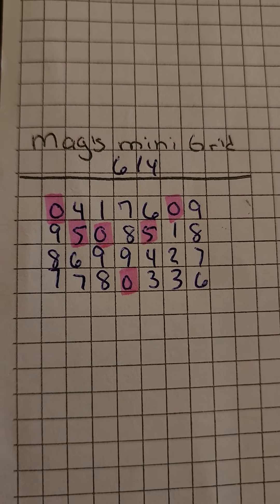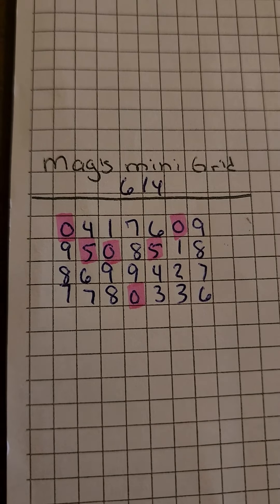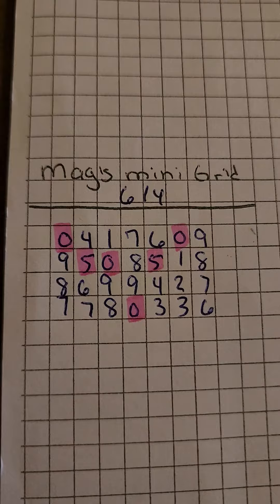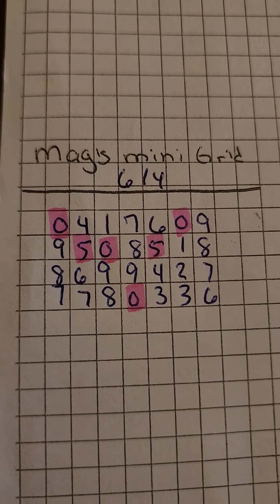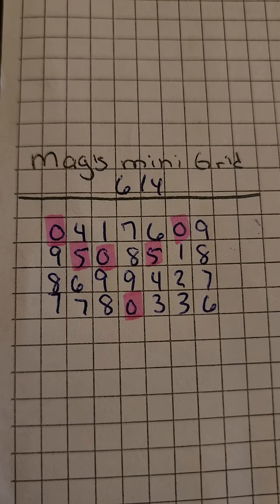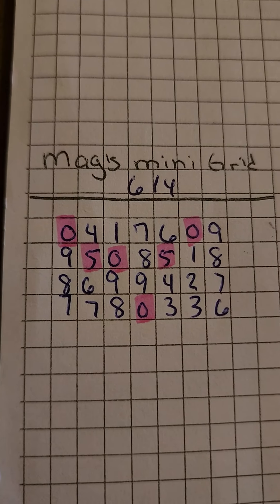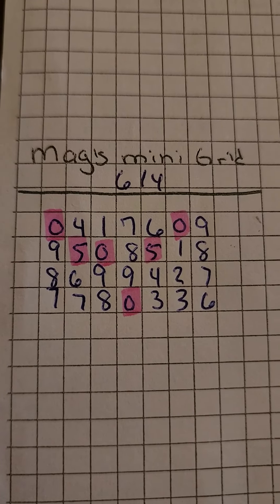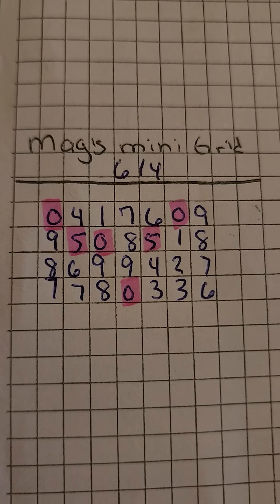Mags Mini Grid 6/4 Cash 3 Cash 4